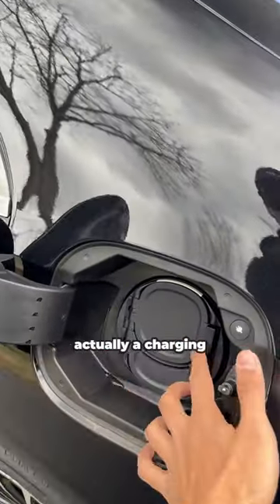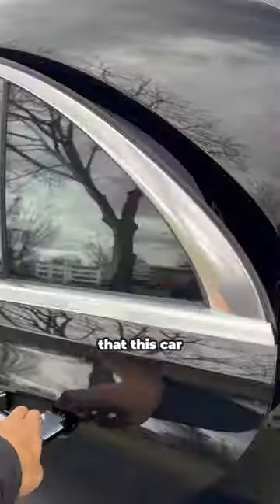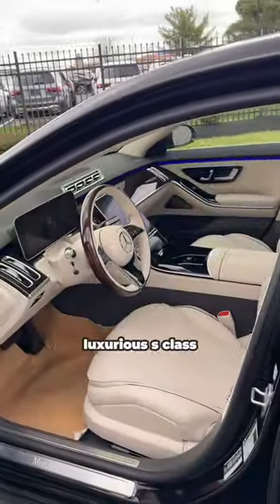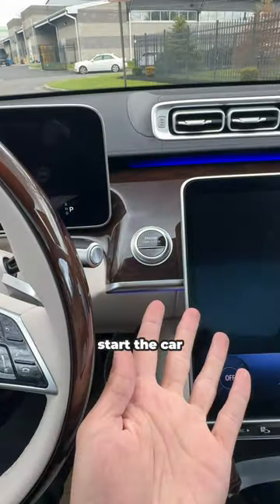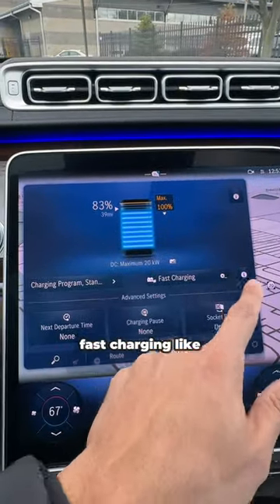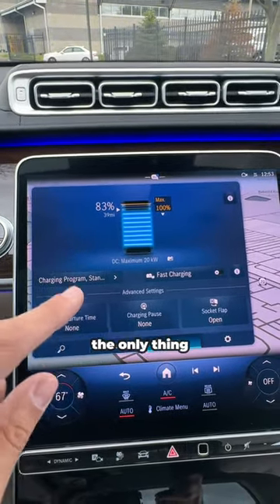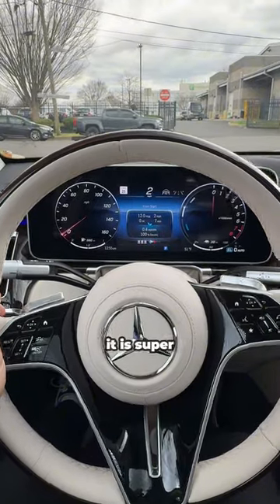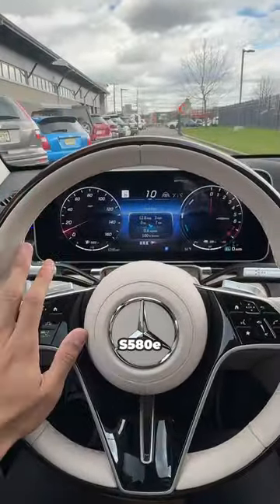A quick overview of our beautiful Mercedes-Benz S 580e!